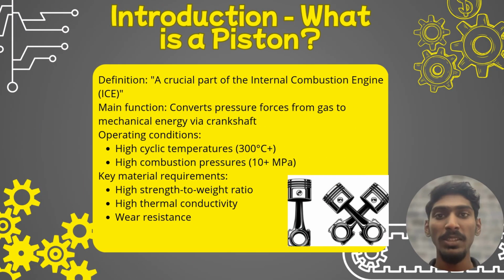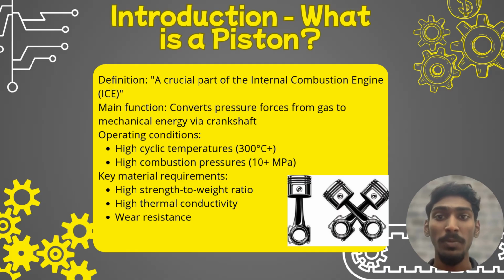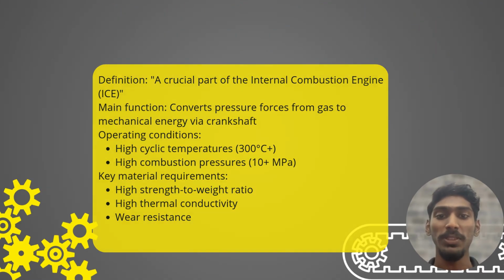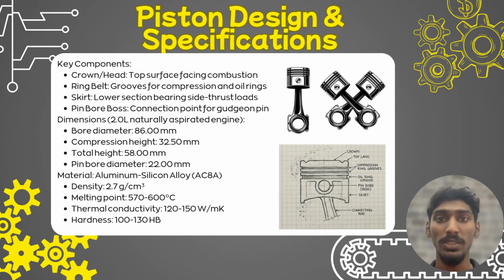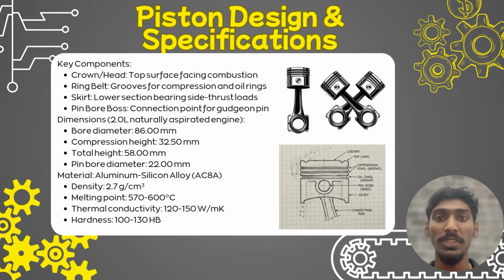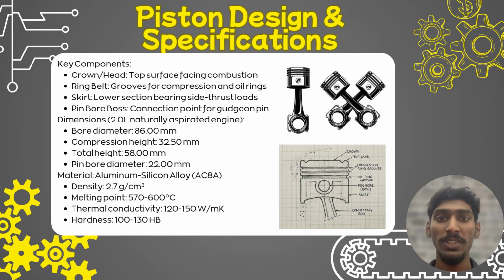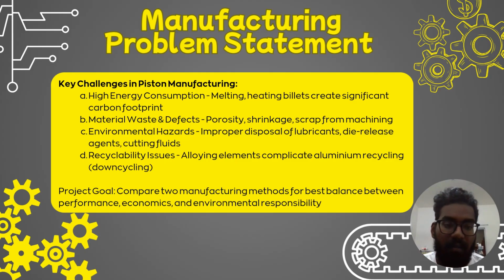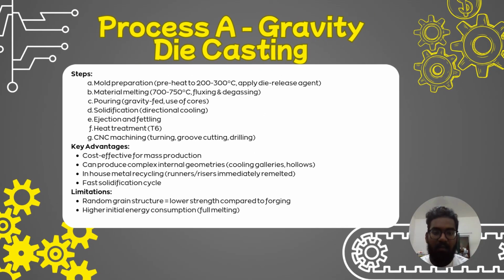BDA31403 MANUFACTURING TECHNOLOGY | GROUP 2 SECTION 5 | PISTON